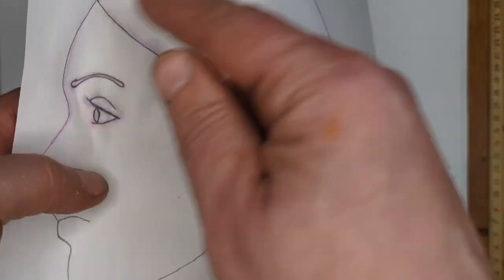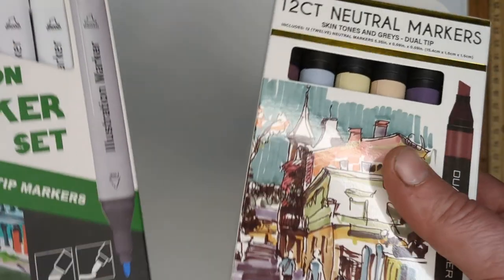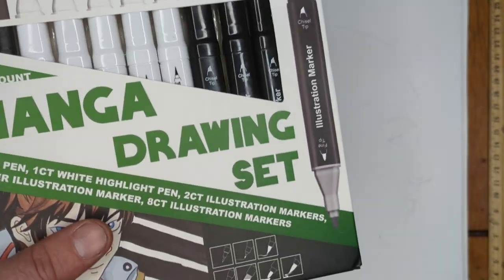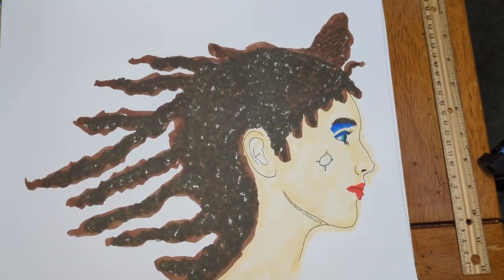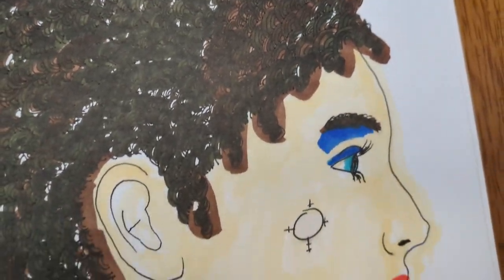#183 Crazy Hair 2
Another relaxing evening of drawing shapes to make crazy hair. This time I used an profile to make the face look like an actual person. The coloring part went crazier than I originally intended, but I like the result. Enjoy!